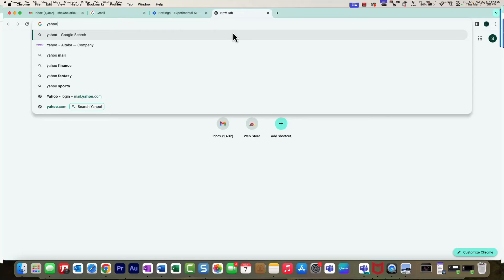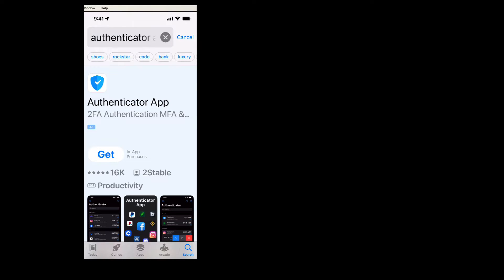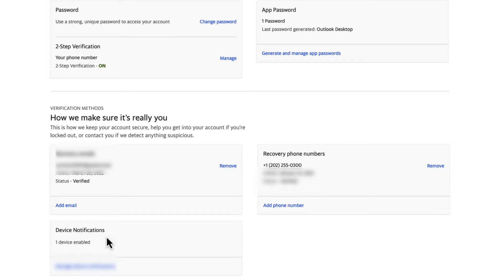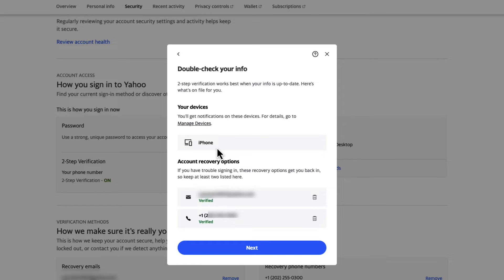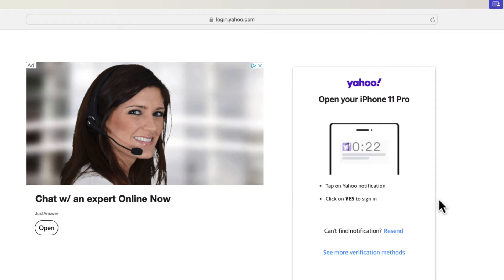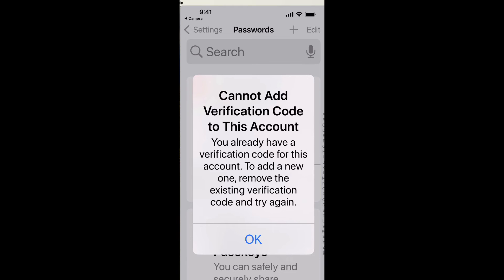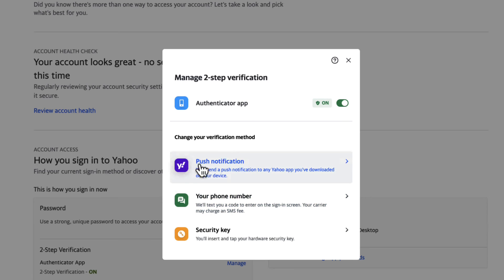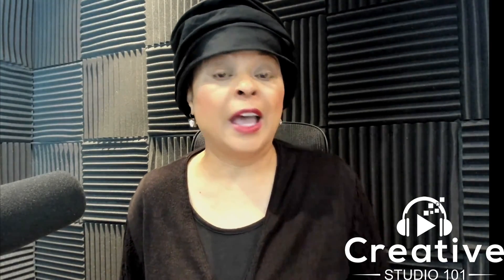Two Factor Authentication (2FA): Yahoo Mail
Setting up two-factor authentication (2FA) with Yahoo is a smart move to enhance the security of your account.

Sign in to Your Yahoo Account: Head over to Yahoo and log in with your credentials. Make sure you're on a secure device and network.

Access Account Security Settings: Once logged in, navigate to your account info. You can usually find this by clicking on your profile name or picture in the top right corner, then selecting "Account Info" or "Account Security."

Find the Two-Step Verification Option: In the Account Security section, look for "Two-step verification" or something similar. Yahoo might have it listed under a slightly different name, but it'll be pretty clear it's about adding extra security.

Turn On Two-Step Verification: Click on the option to turn on two-step verification. You'll likely be prompted to enter your phone number.

Verify Your Phone Number: After entering your phone number, Yahoo will send you a verification code via text message or a call. Enter this code in the provided field to verify your phone number.

Backup Option: It's a good idea to set up a backup option. It ensures you can still access your account if you lose your primary phone.

Confirmation: Once you've successfully entered the verification code and set up any backups, you should receive a confirmation that two-step verification is now active on your account.

Use 2FA for Future Logins: From now on, whenever you log in to Yahoo from an unrecognized device or browser, you'll be asked for a code that will be sent to your phone. Enter this code to access your account.

With 2FA enabled, even if someone gets hold of your password, they won't be able to access your account without also having your phone. It adds a significant layer of security and peace of mind.